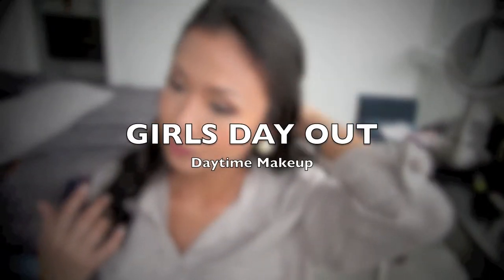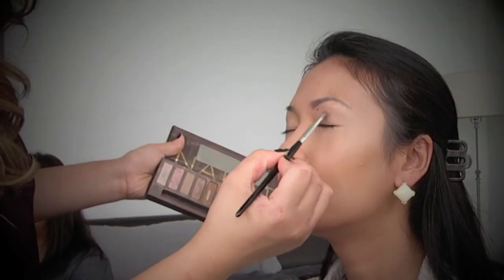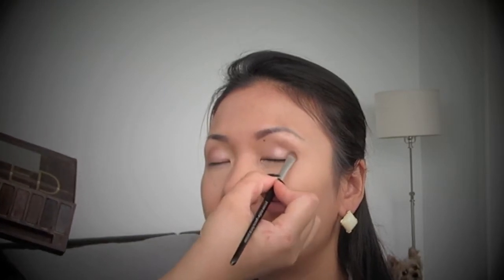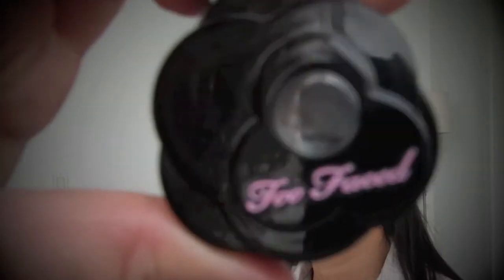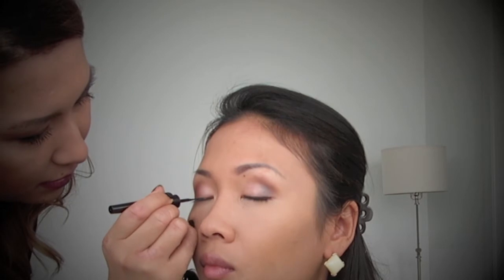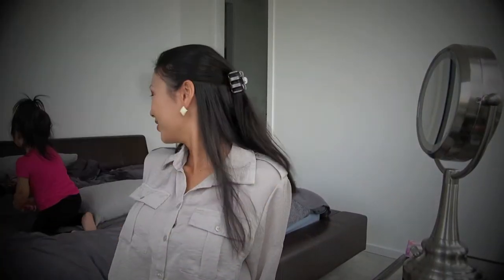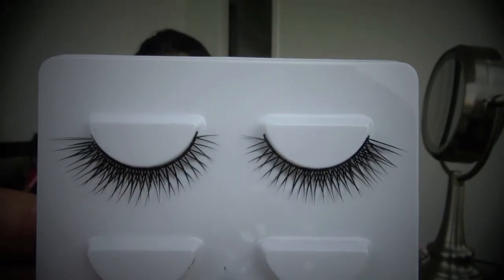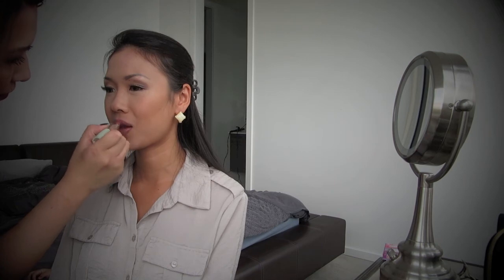GIRLS DAY OUT (DAYTIME MAKEUP)